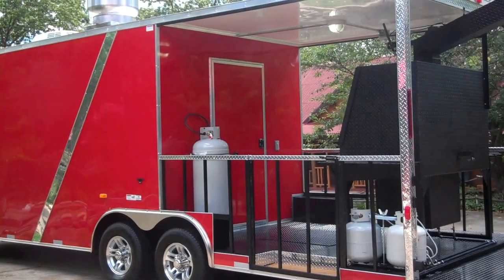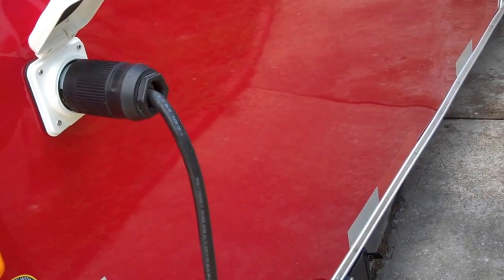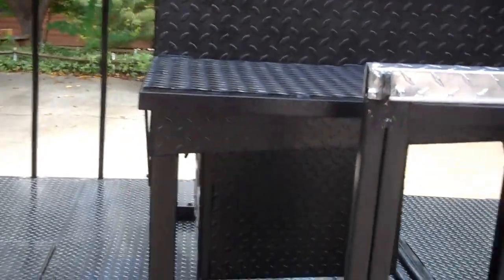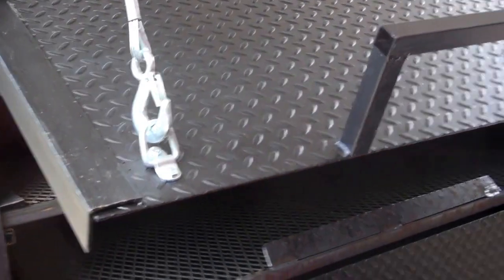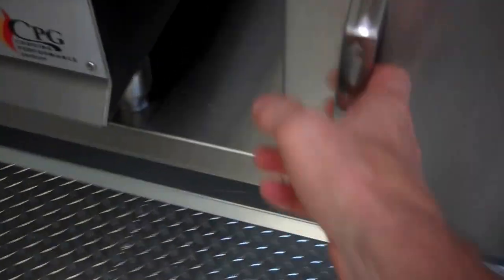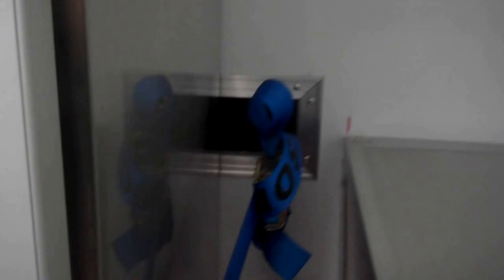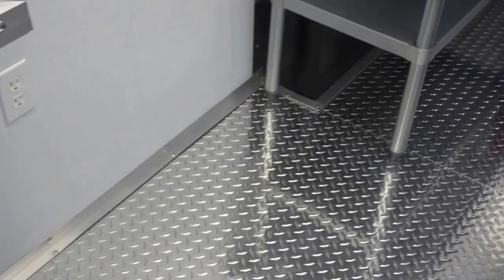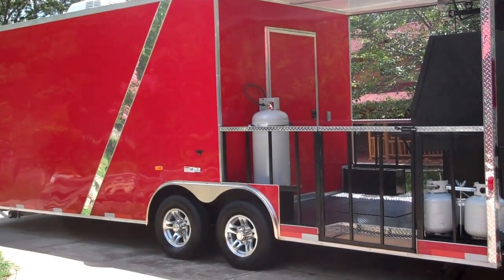Brand New 2018 BBQ Porch Concession Trailer For Sale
Red BBQ Concession Trailer , 24" x 8.5" x 7.5" , Fully Loaded, Turn Key, Completely Self - Contained with Reverse flow  Smoker on Porch .